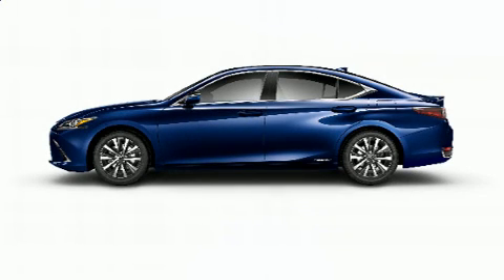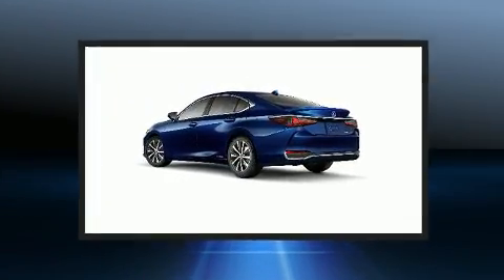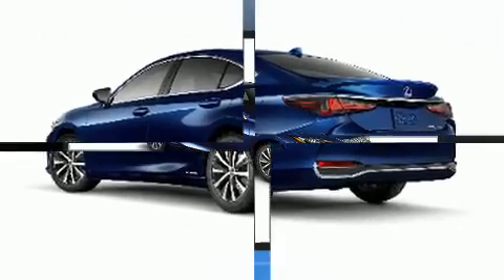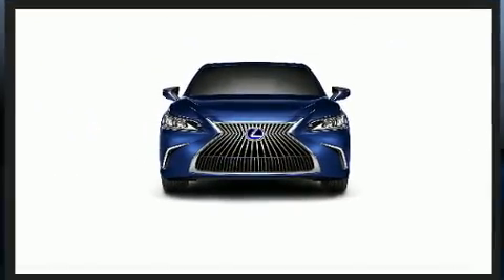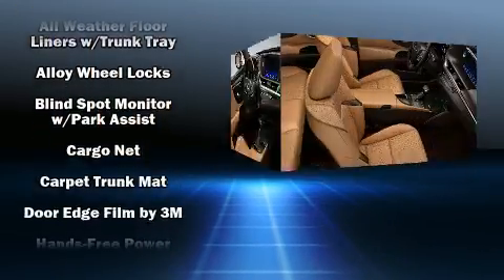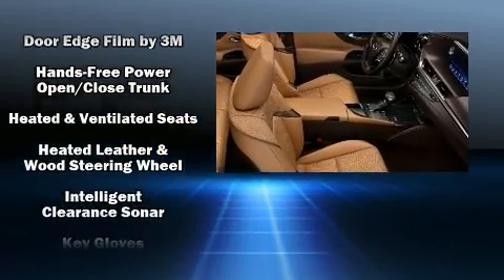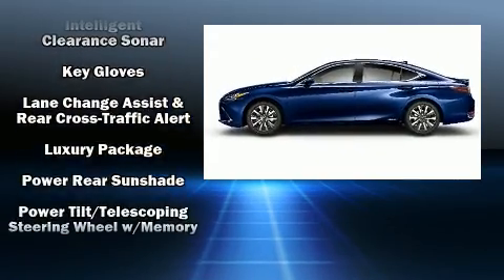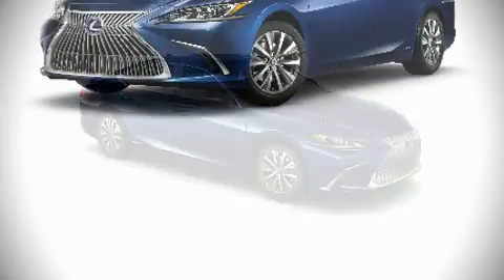2021 Lexus ES 300h Luxury in Wilmington, DE 19806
Experience driving perfection in the 2021 Lexus ES 300h. This 4 door, 5 passenger sedan offers the features and options for which you've been searching. Smooth gearshifts are achieved thanks to the efficient 4 cylinder engine, providing a spirited, yet composed ride and drive. Comfort and convenience were prioritized within, evidenced by amenities such as: leather upholstery, power trunk closing assist, a tachometer, a trip computer, automatic dimming door mirrors, lane departure warning, and much more. For drivers who enjoy the natural environment, a power moon roof allows an infusion of fresh air. Lexus ensures the safety and security of its passengers with equipment such as: dual front impact airbags, head curtain airbags, traction control, brake assist, a panic alarm, an emergency communication system, and 4 wheel disc brakes with ABS. Various mechanical systems are monitored by electronic stability control, keeping you on your intended path. We pride ourselves in the quality that we offer on all of our vehicles. Please don't hesitate to give us a call.